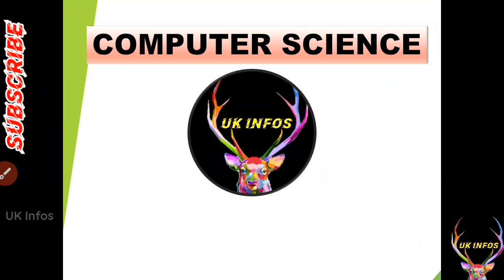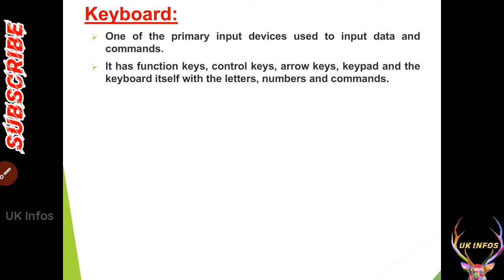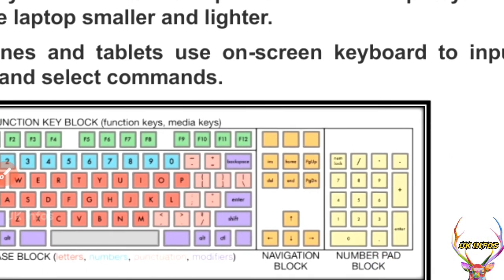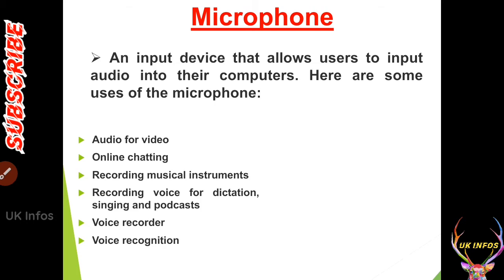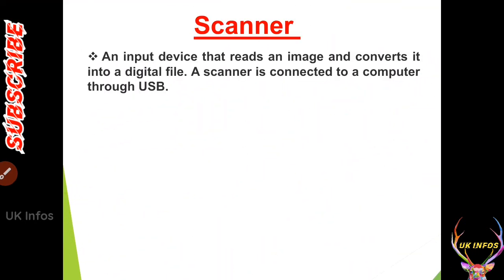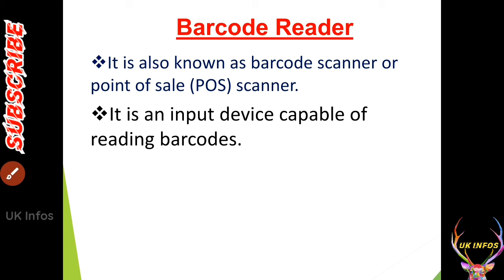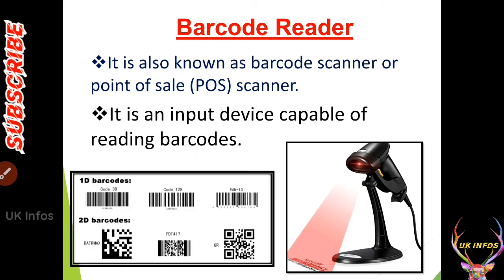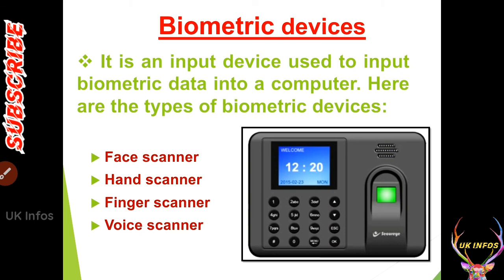Input Devices | Computer | By UK Infos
Input device is a piece of equipment used to provide data and control signals to an information processing system such as a computer or information appliance.

Examples of input devices include keyboards, mouse, scanners, digital cameras, joysticks, and microphones.

Your Likes and suggestions help me to grow fast and are very appreciated :)

Keep Learning to enhance your computer knowledge through UK Infos !!